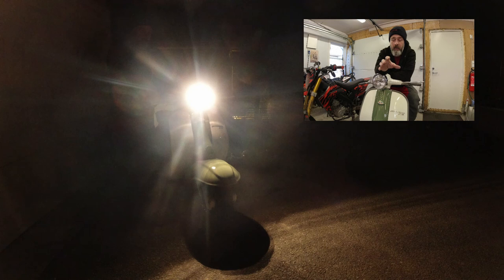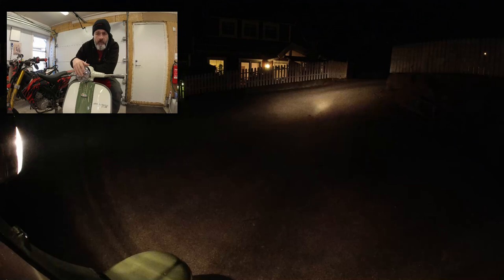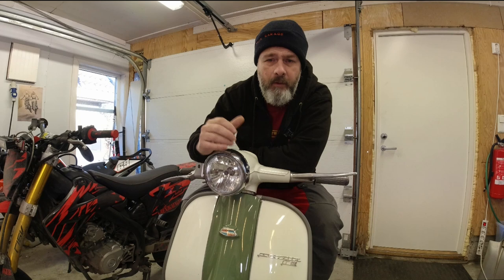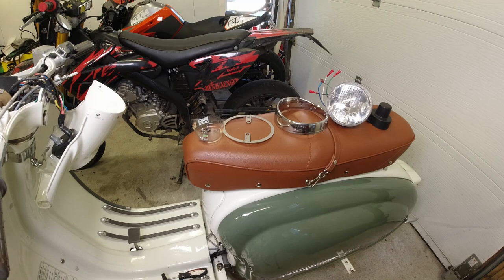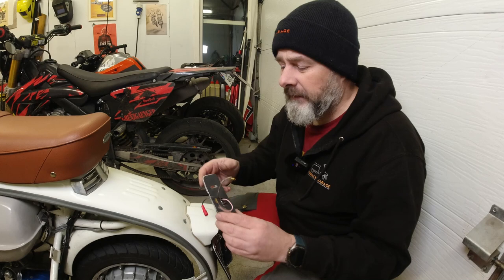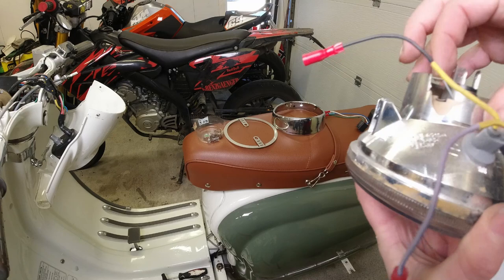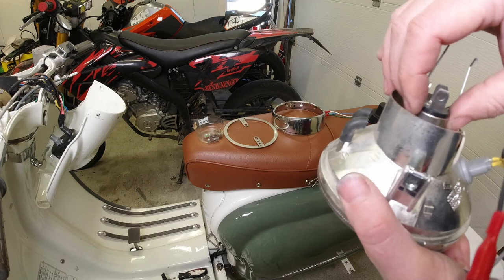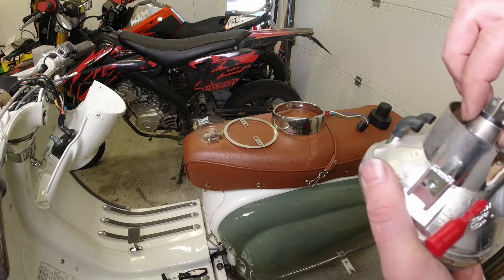Jockey`s Boxenstop H4 headlight conversion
In this video I show you how I fit the jockey`s boxenstop H4 headlight conversion and LED rear light.